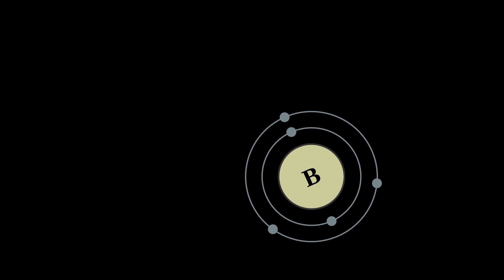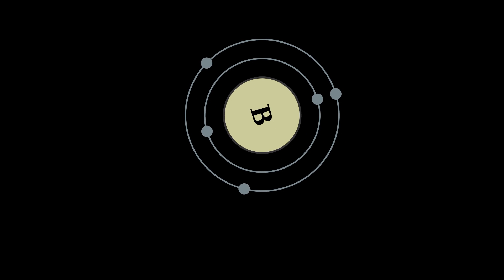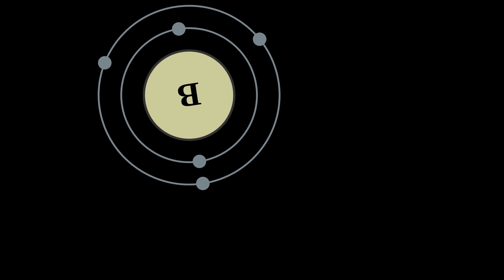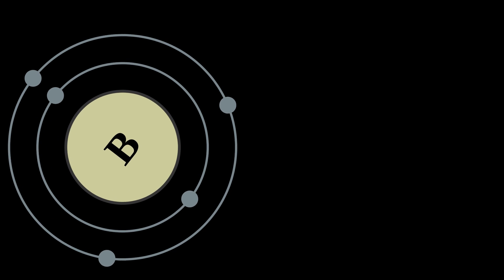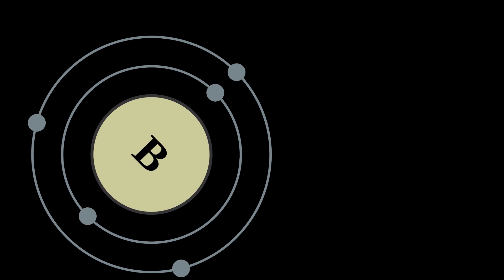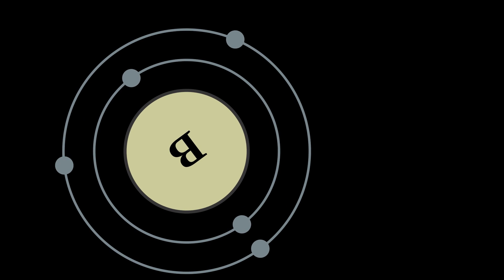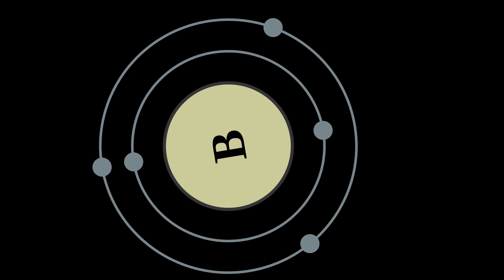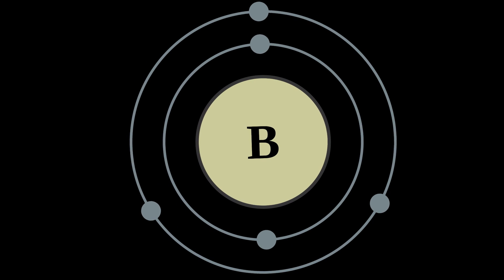BORON - One Of The Most Complicated Elements In The World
Boron is a chemical element with symbol B and atomic number 5. Produced entirely by cosmic ray spallation and supernovae and not by stellar nucleosynthesis, it is a low-abundance element in the Solar system and in the Earth's crust. Boron is concentrated on Earth by the water-solubility of its more common naturally occurring compounds, the borate minerals. These are mined industrially as evaporites, such as borax and kernite. The largest known boron deposits are in Turkey, the largest producer of boron minerals.
Elemental boron is a metalloid that is found in small amounts in meteoroids but chemically uncombined boron is not otherwise found naturally on Earth. Industrially, very pure boron is produced with difficulty because of refractory contamination by carbon or other elements. Several allotropes of boron exist: amorphous boron is a brown powder; crystalline boron is silvery to black, extremely hard (about 9.5 on the Mohs scale), and a poor electrical conductor at room temperature. The primary use of elemental boron is as boron filaments with applications similar to carbon fibers in some high-strength materials.
Boron is primarily used in chemical compounds. About half of all consumption globally, boron is used as an additive in glass fibers of boron-containing fiberglass for insulation and structural materials. The next leading use is in polymers and ceramics in high-strength, lightweight structural and refractory materials. Borosilicate glass is desired for its greater strength and thermal shock resistance than ordinary soda lime glass. Boron compounds are used as fertilizers in agriculture and in sodium perborate bleaches. A small amount of boron is used as a dopant in semiconductors, and reagent intermediates in the synthesis of organic fine chemicals. A few boron-containing organic pharmaceuticals are used or are in study. Natural boron is composed of two stable isotopes, one of which (boron-10) has a number of uses as a neutron-capturing agent.
In biology, borates have low toxicity in mammals (similar to table salt), but are more toxic to arthropods and are used as insecticides. Boric acid is mildly antimicrobial, and several natural boron-containing organic antibiotics are known. Boron is essential to life. Small amounts of boron compounds play a strengthening role in the cell walls of all plants, making boron a necessary plant nutrient. Boron is involved in the metabolism of calcium in both plants and animals. It is considered an essential nutrient for humans, and boron deficiency is implicated in osteoporosis.